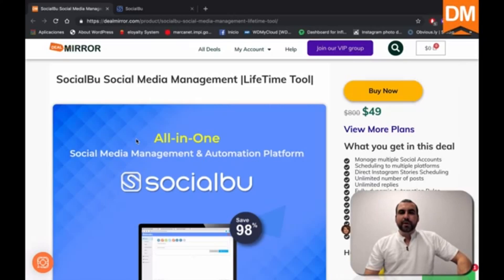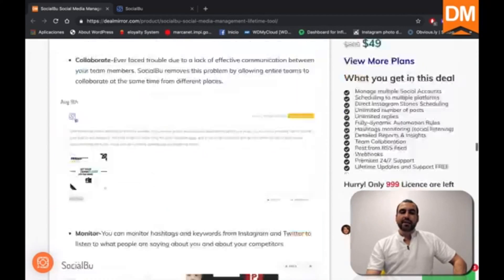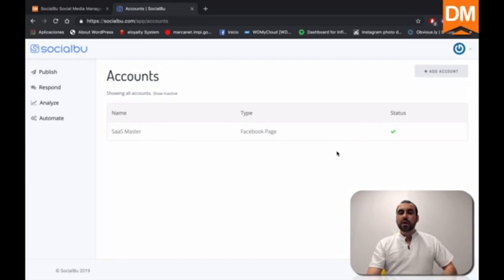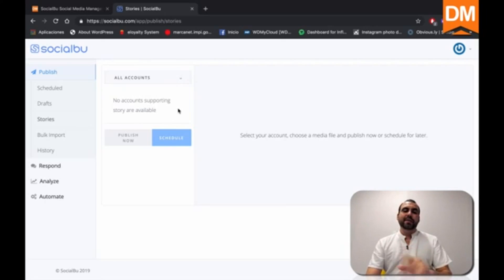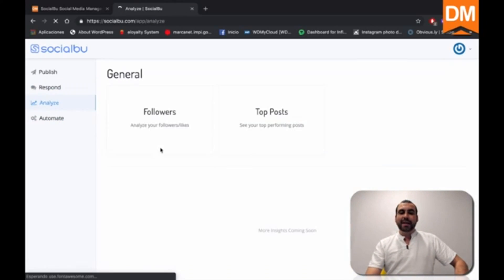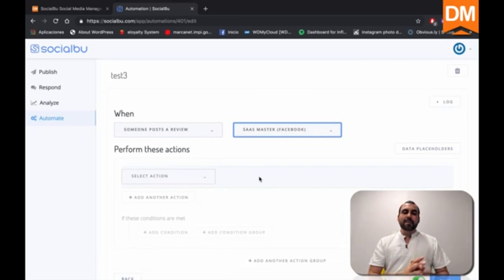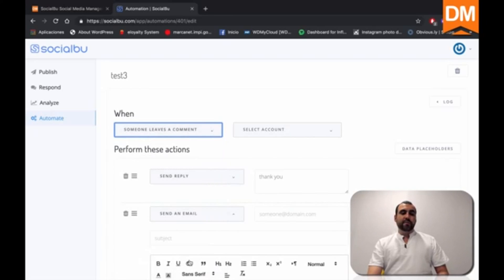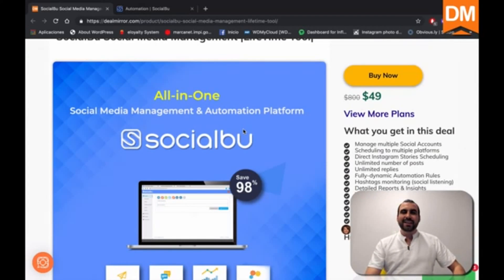SocialBu Review Demo Bonus - Automate and Monitor Your Social Media Accounts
What is SocialBu?

SocialBu is an easy to use Social Media Management and Automation Tool for Facebook, Twitter, Instagram, and LinkedIn.

It's an amazing software product that will revolutionize the Social Media Management:

- Scheduling to multiple accounts Twitter, Instagram, and LinkedIn & Facebook

- Direct Instagram Stories Scheduling (without any manual action)

- Fully-dynamic Automation Rules

- Hashtags monitoring (social listening)

- Detailed Reports & Insights

It is a LIFETIME ACCESS deal and you love lifetime deals

PLUS..

Here's My Personal Exclusive "SocialBu" Custom Bonus Offer for You:

(High-quality and closely related to "SocialBu")

- Bonus #1: WP Auto Ranker - WP Auto Ranker is a new 100% original content creator WordPress Plugin that ranks your (or your client's) sites on Google automatically!

- Bonus #2: FB Vid Matic (With Unlimited Reseller Rights) - Pull high-quality videos from FB with this unique tool. Make a niche site loaded with FB viral videos with monetization ability if you wish.

- Bonus #3: Social Traffic Bot - Social Traffic Bot is a new software that gets you real social media human followers from Pinterest, Facebook and instagram. It combines the power of content (basically it's a content posting automation software) but it actually does it in a way that gets you followers from scratch.

- Bonus #4: Fan Automater - 100% automate your Fan Pages & get real fans! Fan Automator is a WordPress plugin that can post content and interact with Facebook users on your behalf by replying, commenting and liking stuff just like a real human being. Use this plugin to grow your Facebook pages for free and 100% on auto-pilot!

- Bonus #5: FB Traffic Hack - Currently selling for $17.00, DOTD winner.

- Bonus #6: FB Traffic Enigma - Currently selling for $9.97, DOTD winner.

- Bonus #7: Traffic Titan - Currently selling for $9.97, DOTD winner.

1.

GMB Hacks Review - Google My Business Hacks 2019 Tutorial - Rank Tough Keywords in 30 Min or Less!